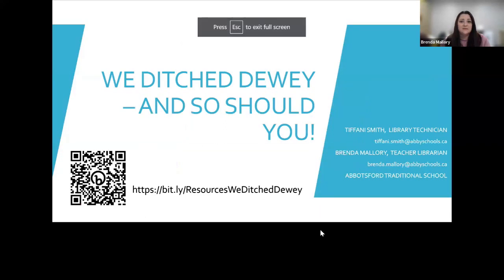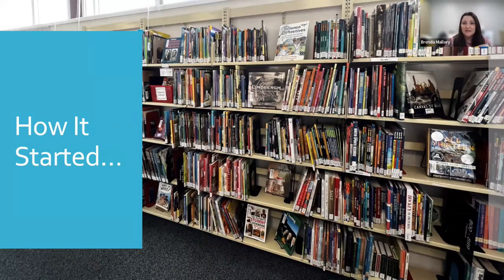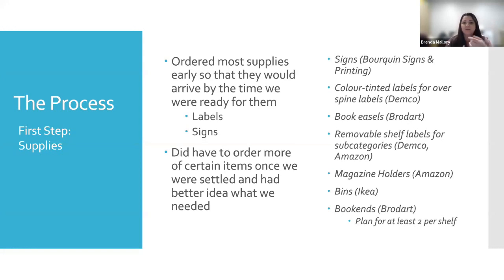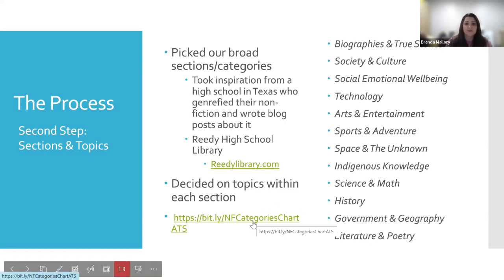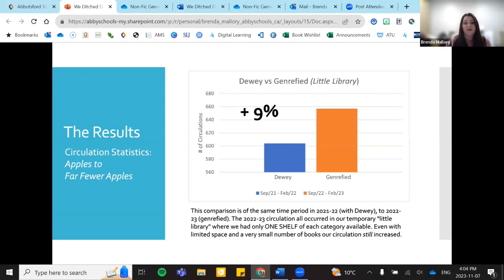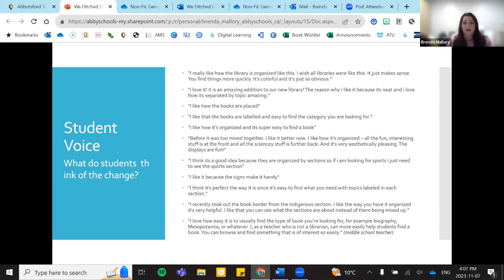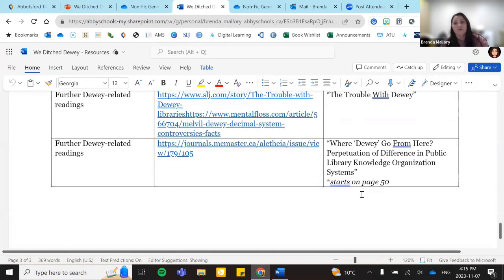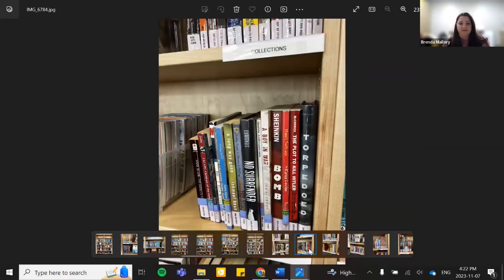We Ditched Dewey --and So Should You! Webinar -Nov. 7, 2023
Presenters: Brenda Mallory and Tiffani Smith, Abbotsford Traditional School

You know what Dewey isn’t? Inclusive! The Dewey Decimal System approaches book classification from a white, Eurocentric, male-dominated, Christian, heteronormative viewpoint and we don’t live in that world. Join us as we talk about how we ditched Dewey in our 6-12 library learning commons to create a more inclusive and engaging non-fiction section. We’ll walk you through our “why”, our process, and our results, sharing pictures, student voices, Destiny how-to’s and more. We ditched Dewey – and so should you!